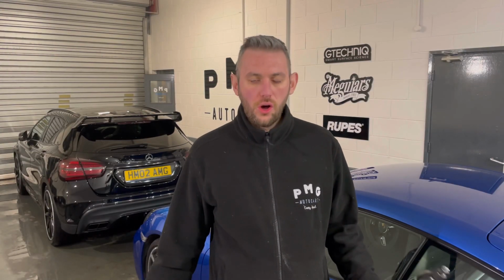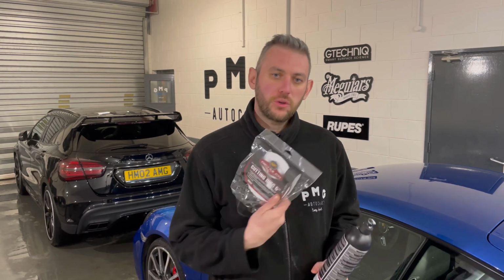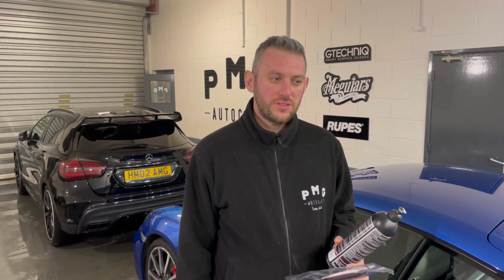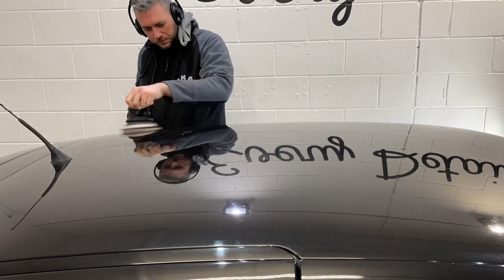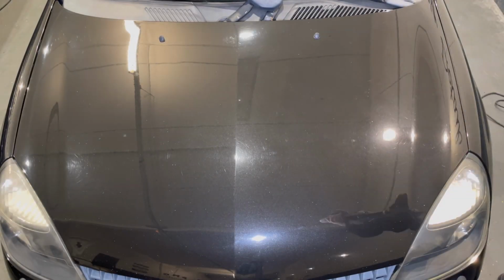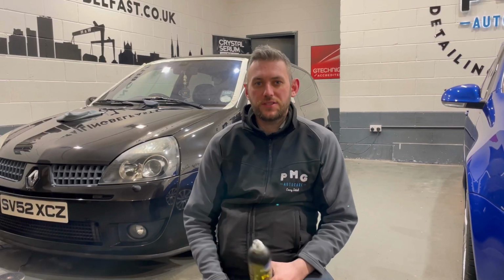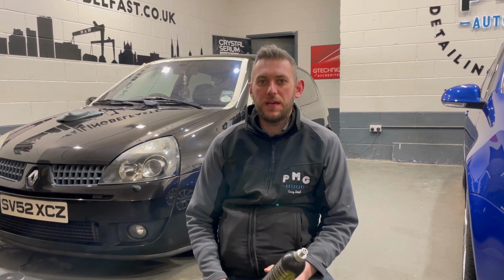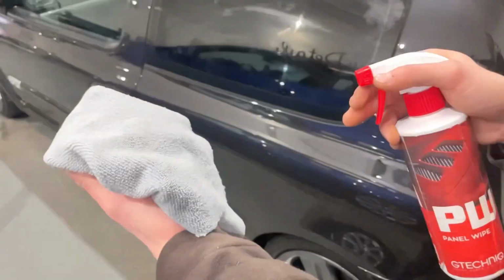Detailing a Renaultsport Clio 172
Paint correction and Gtechniq Crystal Serum Light and EXO transform this awesome little pocket rocket!